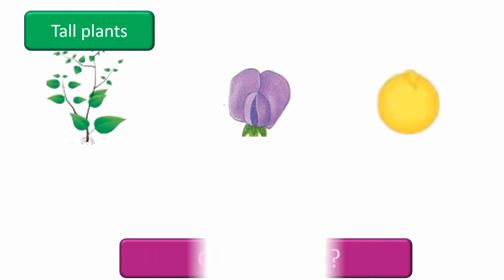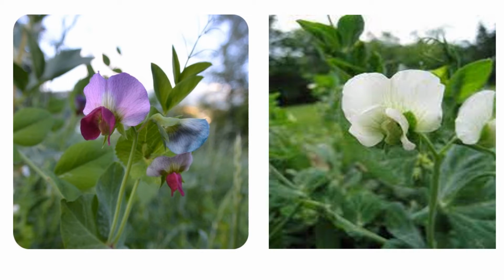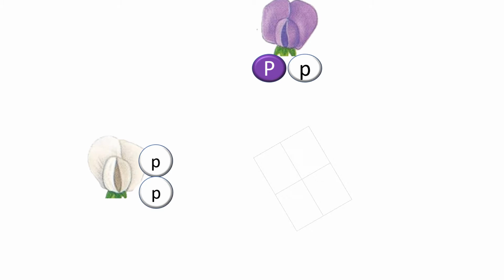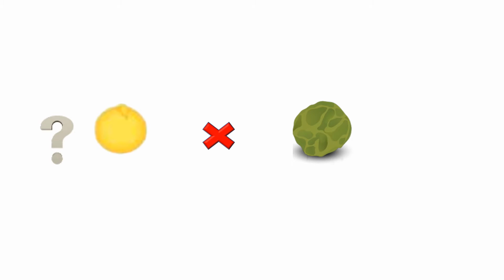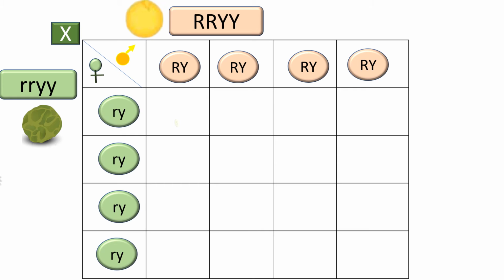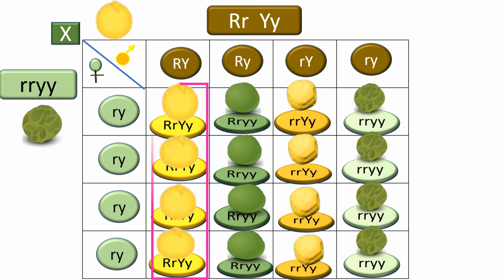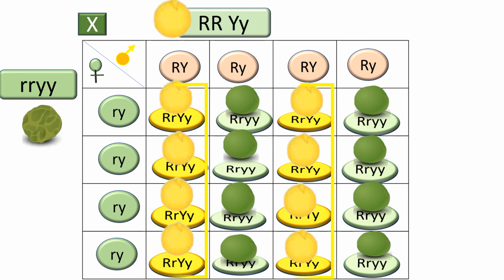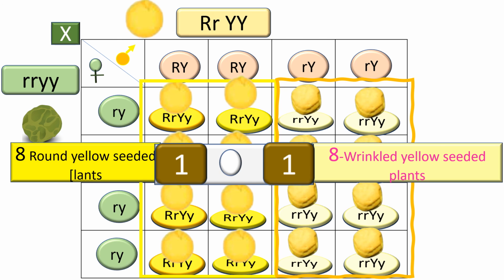Test Cross / EasyWayBiology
Mendel introduced test crosses to find out unknown genotype of a known phenotype. He did test crosses for both monohybrid and dihybrid test crosses.